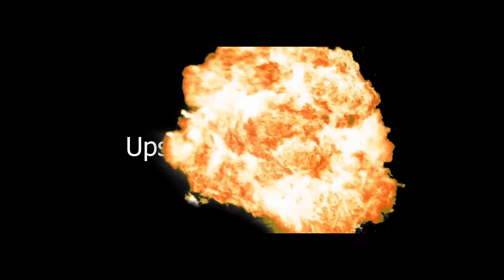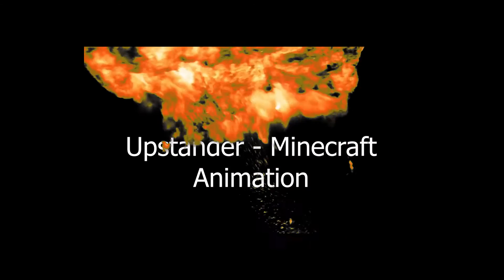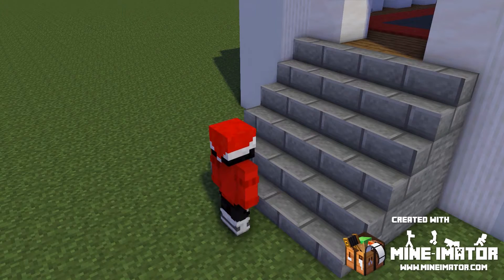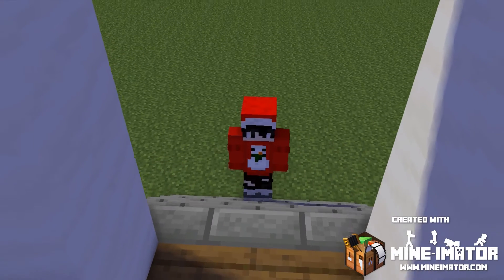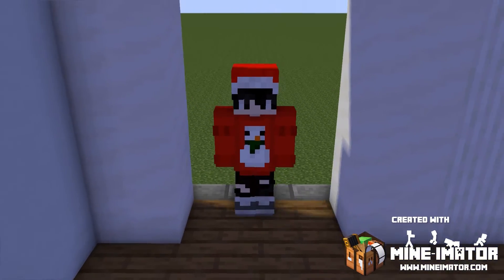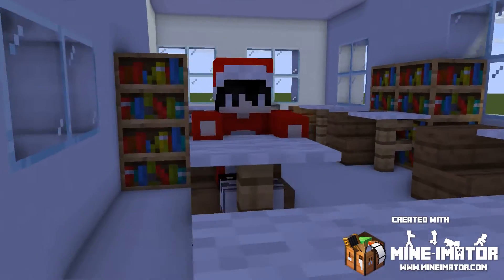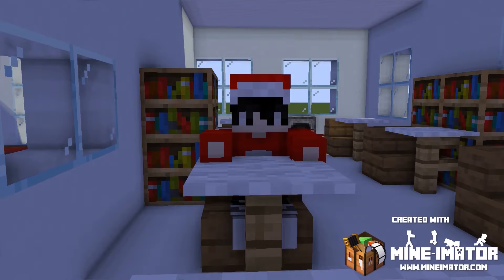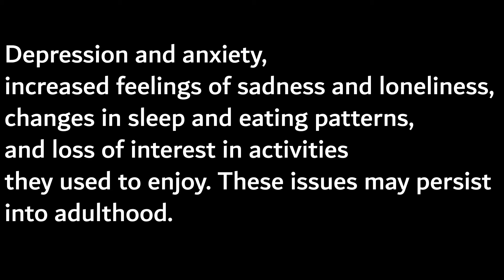What is an Upstander? (Minecraft Animation) | 200% percent funnier | TommyEZ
Bullying is a very bad thing, it can leads to many dangerous thing, so today I am gonna teach you what is an upstander? Watch till the end to find out :D
Wallibear :DD, Hannahxxrose, Notnico, sub these guys xD